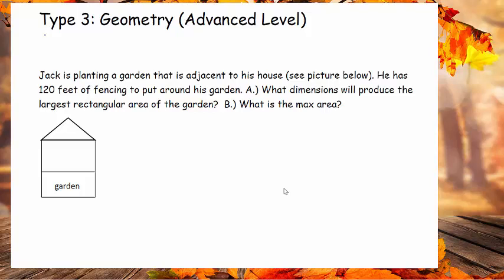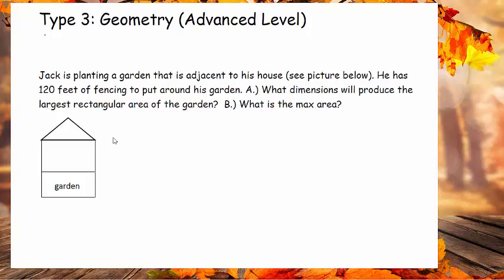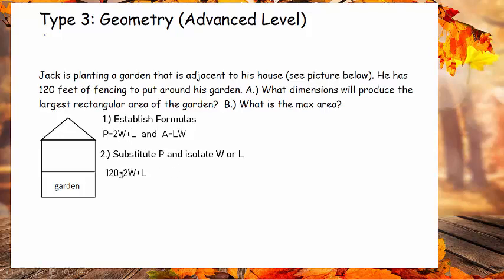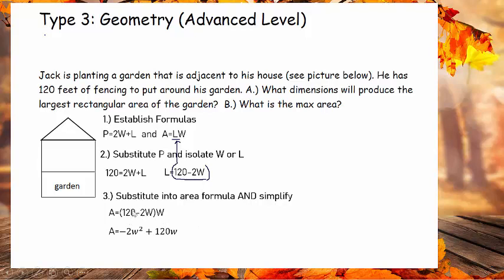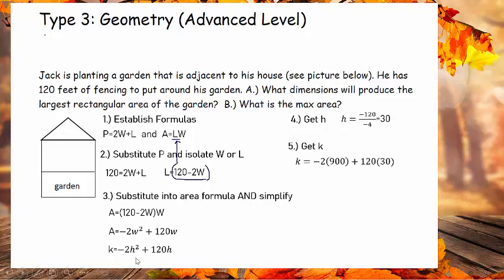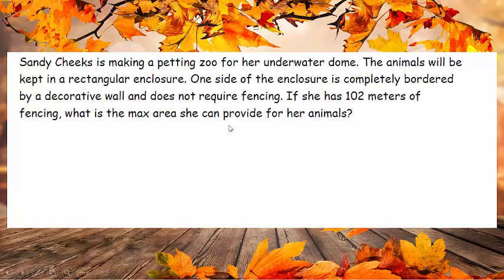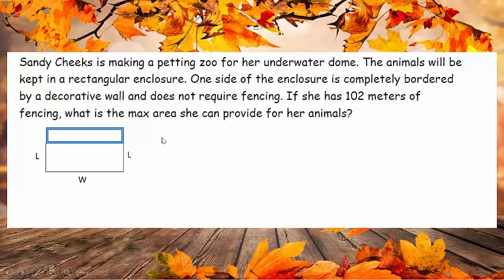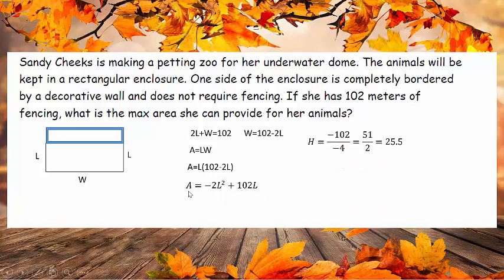2 4 wordies type 3